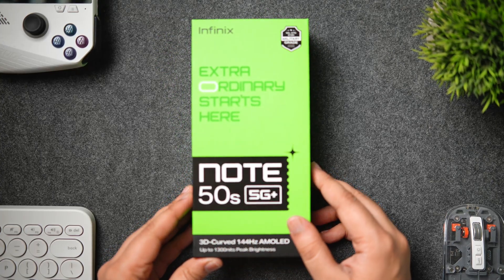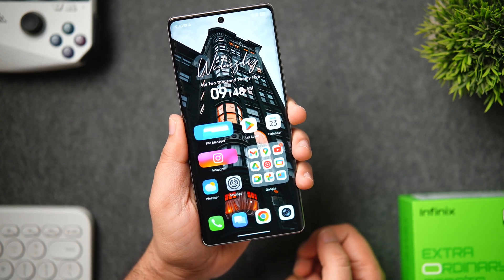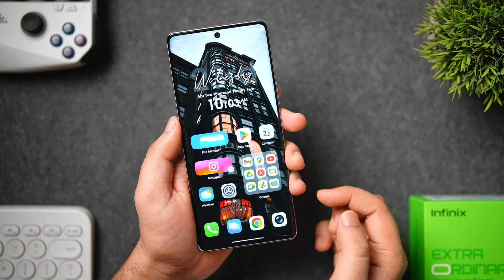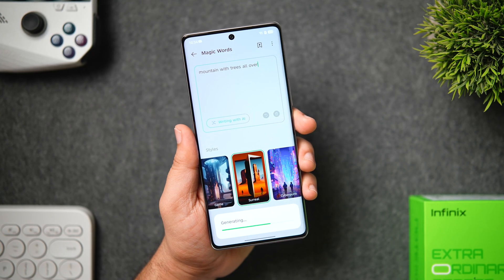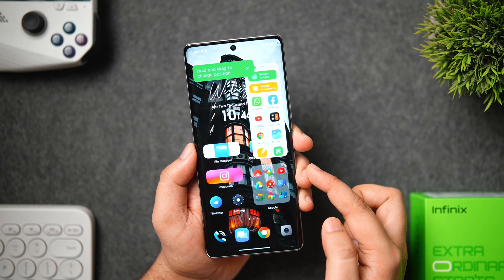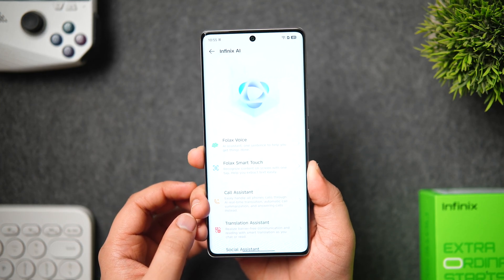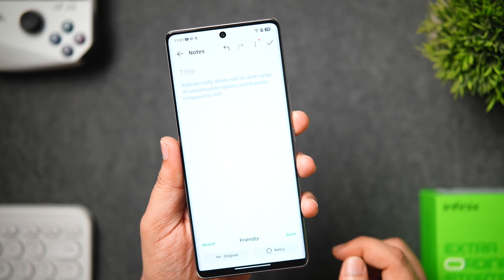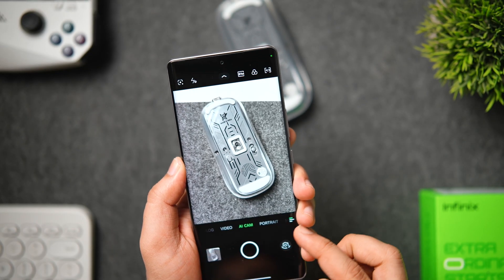Infinix Note 50s : First 25 Things To Do (XOS 15 Tips, Tricks & Hidden Features)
In this video, let's check out the all new Infinix Note 50s smartphone. I'll show you First 25 Things To Do, some of the best tips, tricks and hidden features of XOS 15.

Timestamps
00:00 infinix Note 50s Quick unboxing and impressions
01:42 XOS 15 Experience
02:06 Homescreen customisations and settings
04:58 Special features of XOS 15
06:46 Halo Lighting
07:06 Useful AI features
09:08 Lockscreen customization & smooth animations
09:41 camera features